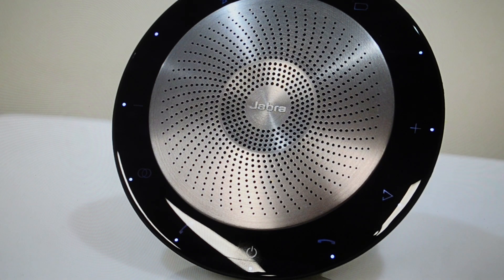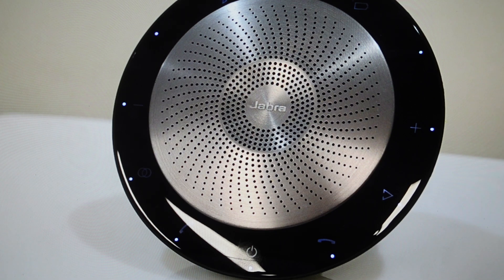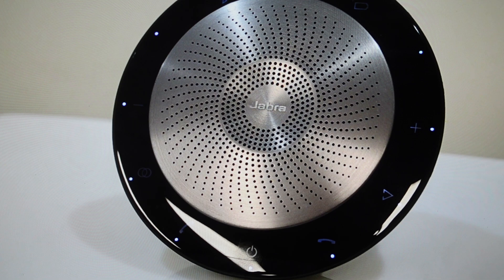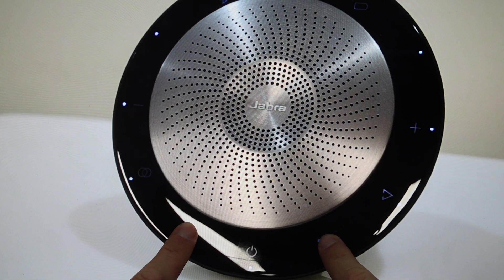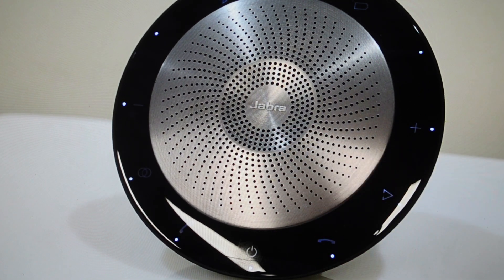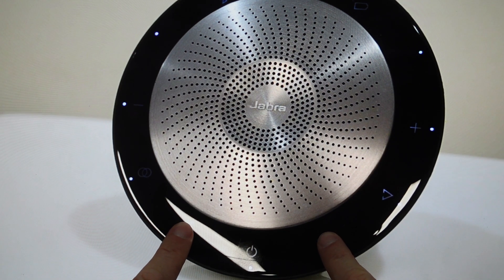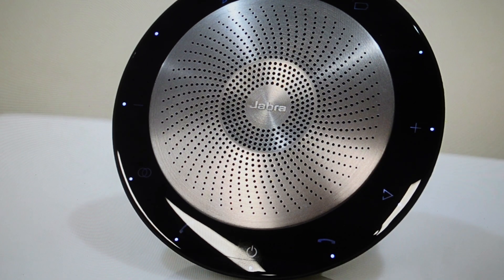Hard Reset Jabra Speak 710 Speakerphone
How to troubleshoot or setup starting with a force hard factory reset a Jabra Speak 710 Speakerphone speaker to factory default settings if it is not working or not connecting or if it is frozen or not responding, the factory reset is a good troubleshooting step. You can also restore the factory settings to setup your device as new. Found in the Jabra Speak 710 Speakerphone speaker user manual.